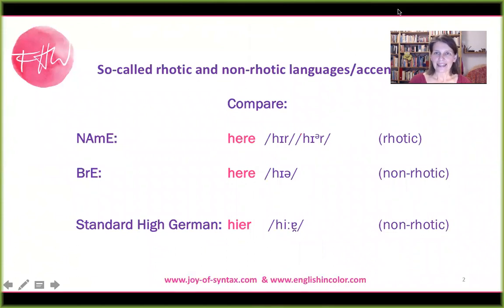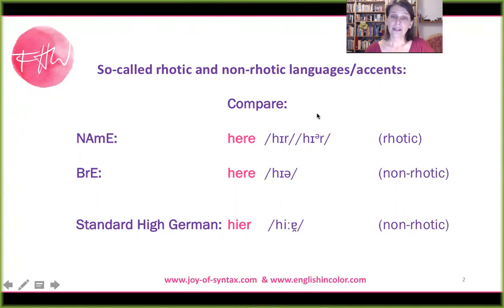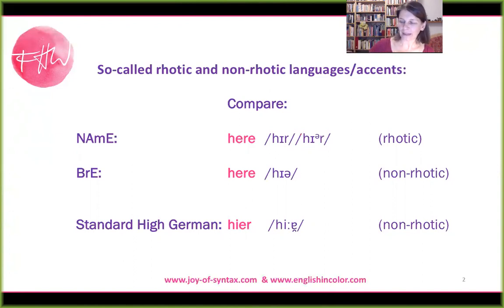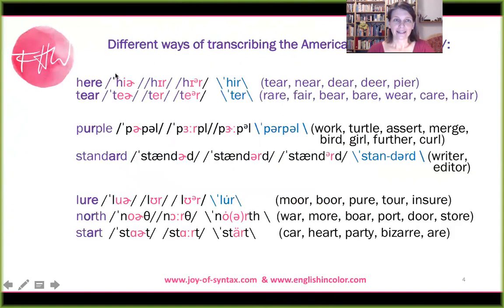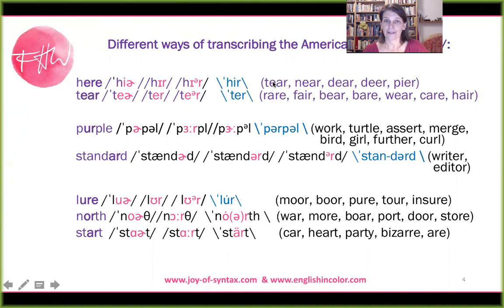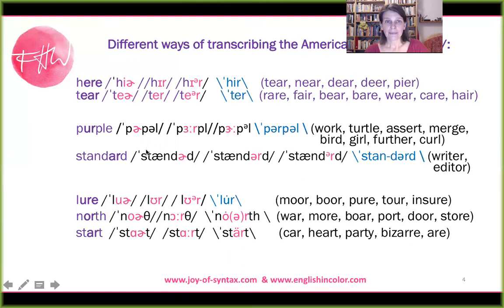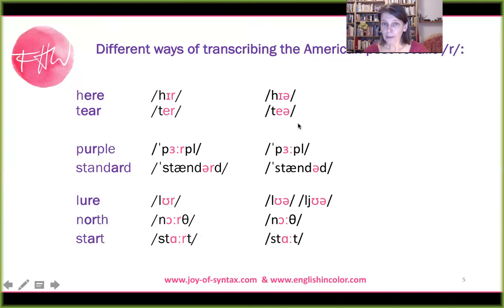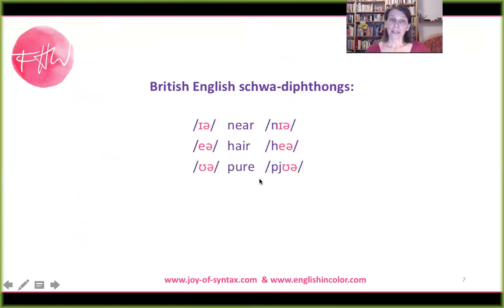Rhotic and non rhotic accents and different ways of transcribing the post-vocalic R